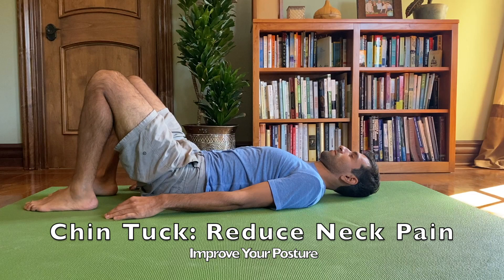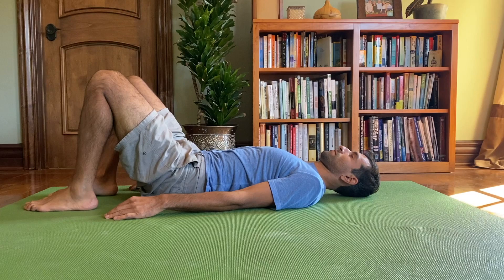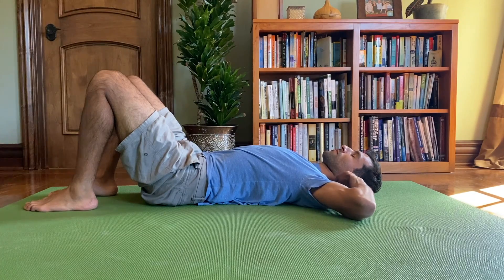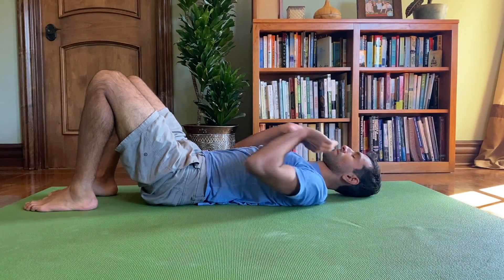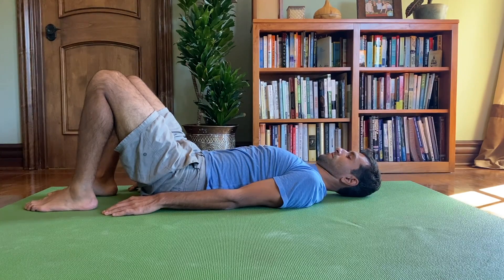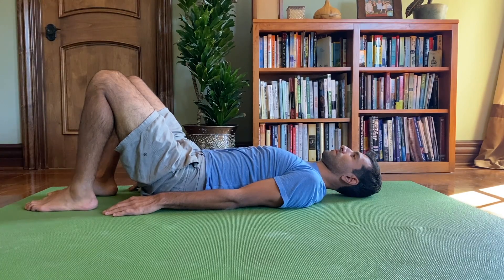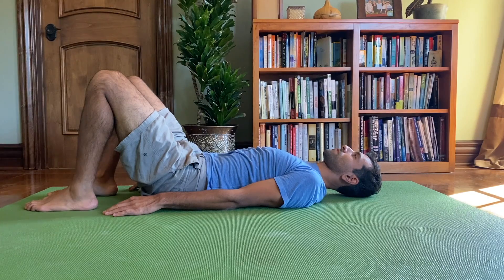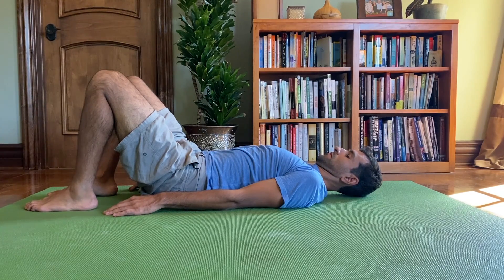Chin Tuck Exercise to Reduce Neck Pain and Improve Posture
This video is about Chin Tuck Exercise to Reduce Neck Pain and Improve Posture